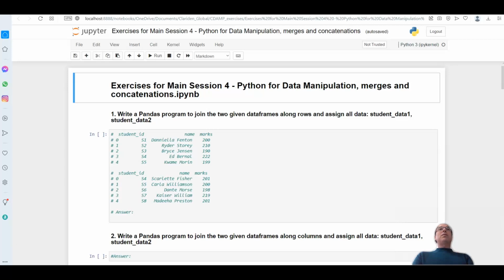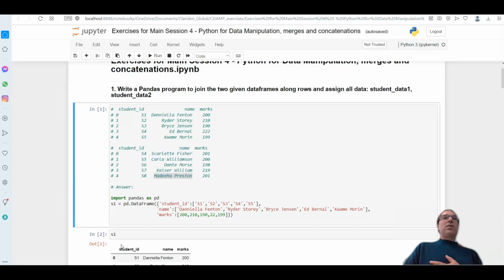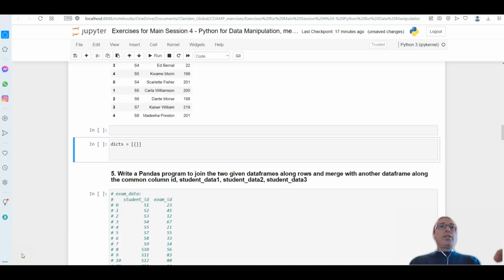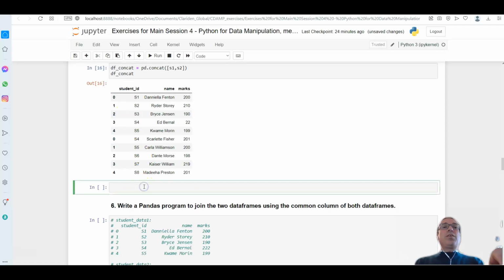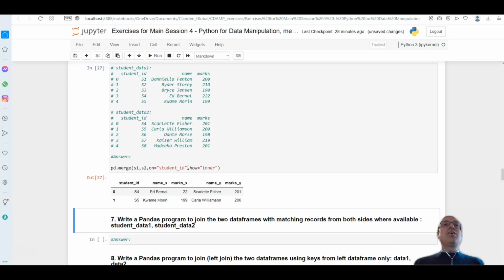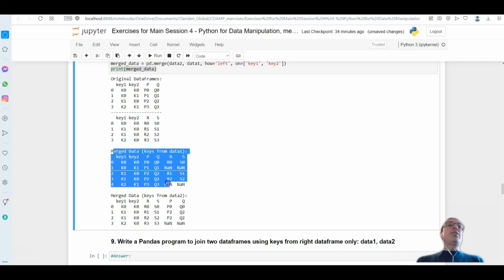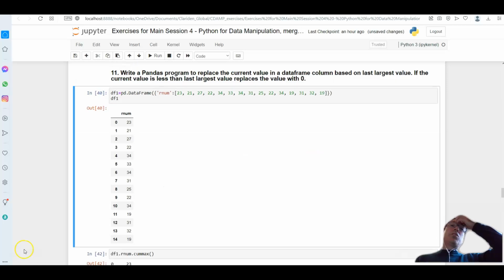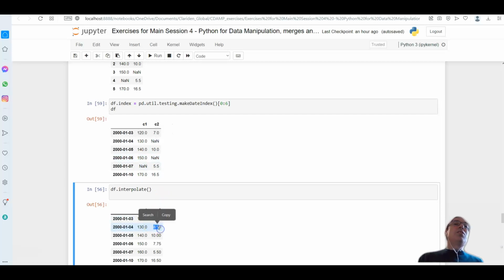Data Analysis Using Python - Exercise Session 4 - full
This video is part of a series of Python Exercises.
This video is about data analysis using Python. It covers a variety of topics, including:

* **Data frames:** How to create, manipulate, and merge data frames.
* **Missing values:** How to handle missing values in data frames.
* **Time series data:** How to work with time series data.
* **Interpolation:** How to interpolate missing values in time series data.

The video also includes a number of exercises to help viewers practice these concepts.